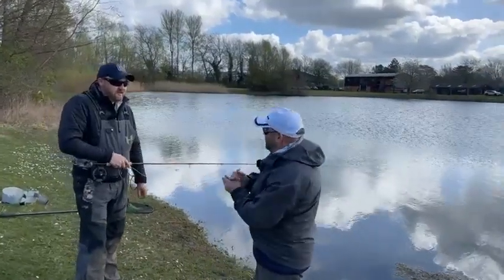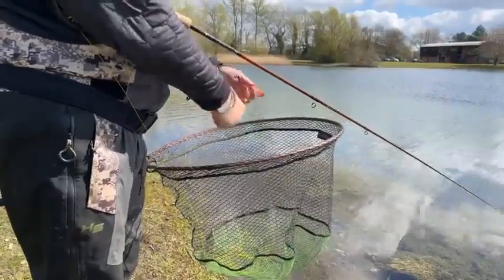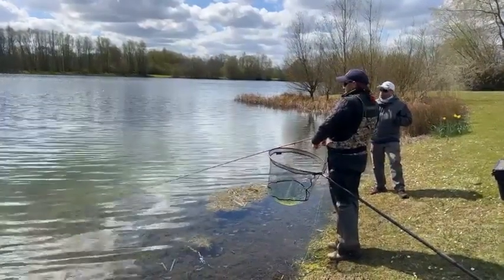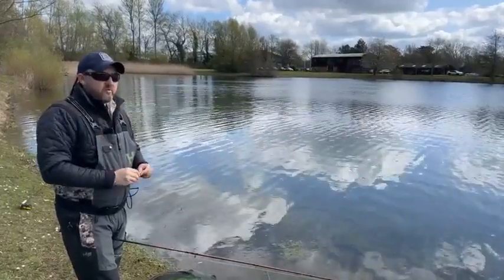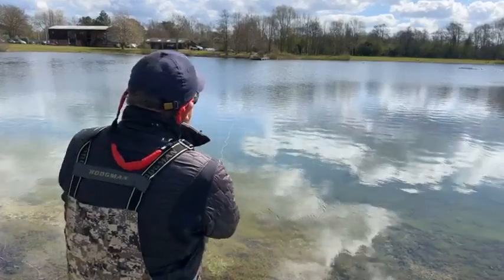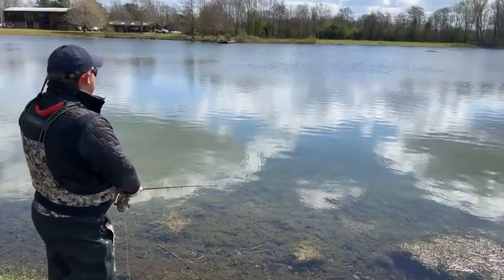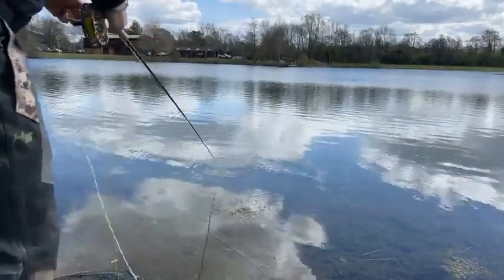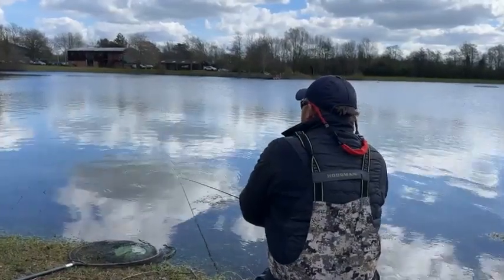Hardy at the 2022 Sportfish Virtual Show with Howard Croston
Join former World Fly Fishing Champion and Hardy & Greys Global Product Manager, Howard Croston, as he fishes Haywards Farm Lake with the new range of Hardy Ultralite X fly rods.